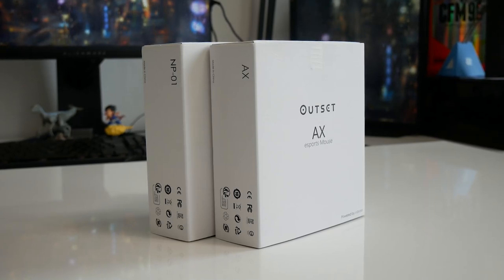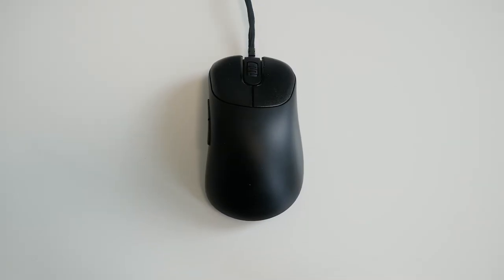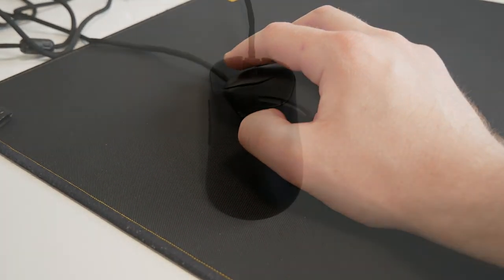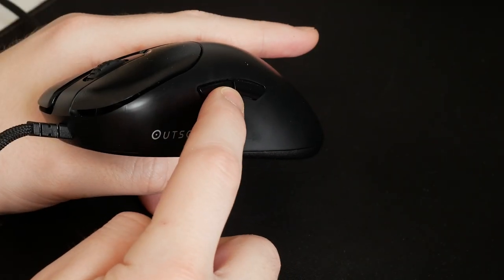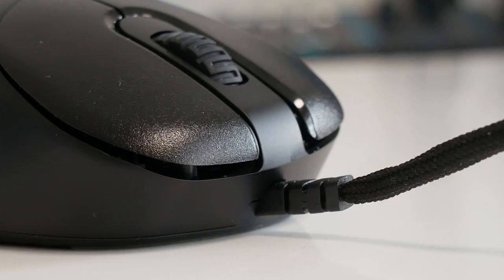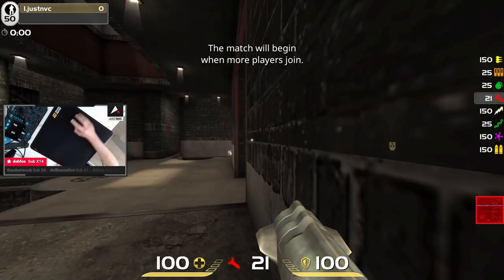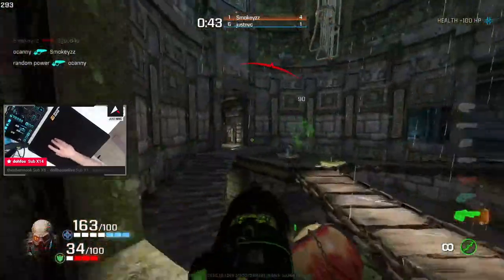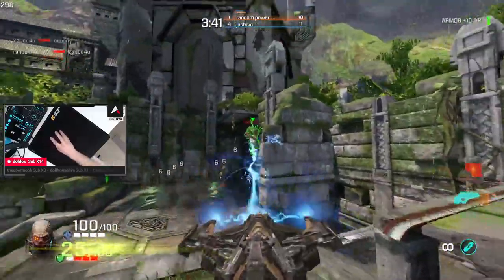VAXEE Outset AX Mouse Review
VAXEE Outset AX esports gaming mouse review, from the guys who bought you the original ZOWIE mice! We briefly compare it with the DeathAdder, Pro Intellimouse, EC2 and NP-01 too - and the results were surprising to me.

Review sample provided free of charge by VAXEE. No review direction was received from manufacturer.

▷ My AMD & be quiet! System Review